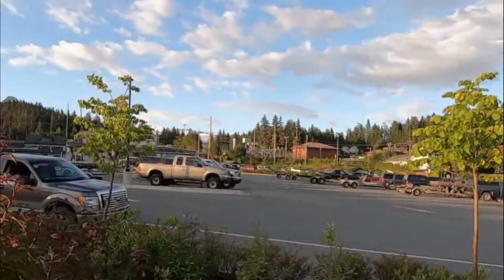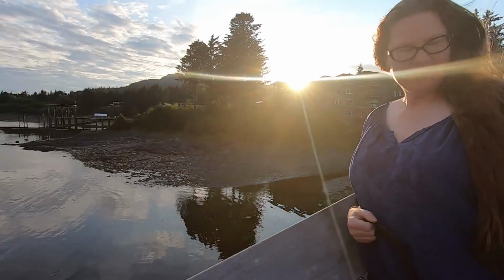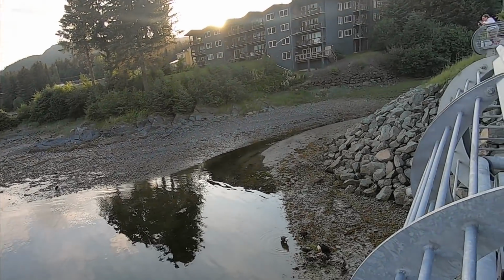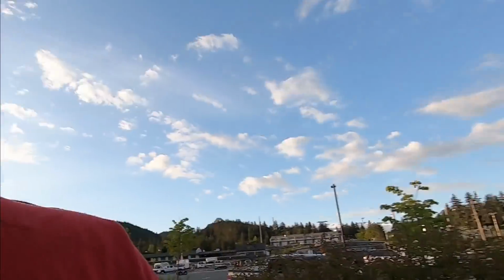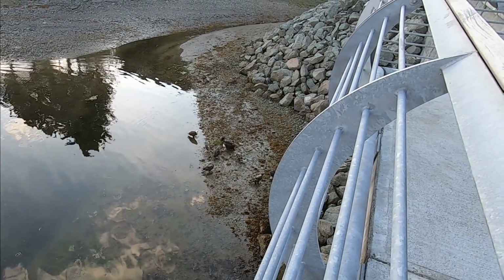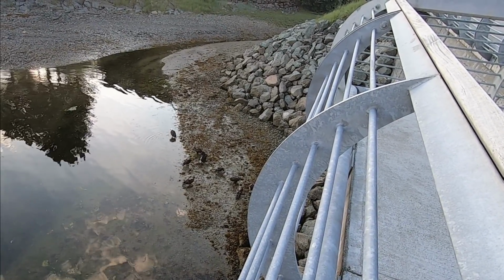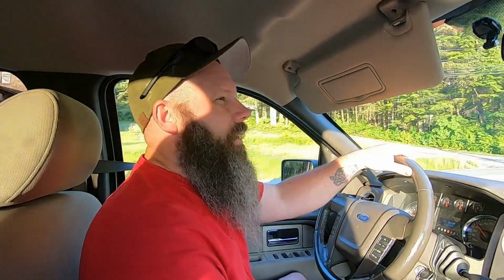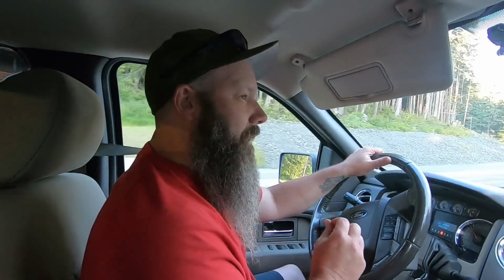Tips for living off the grid in Alaska | Southeast edition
Tips for living off the grid in Southeast Alaska.  We were asked what would we do if we didn't have relatives that lived in town.  We have two solutions for that: 1. Buy a boat that you can sleep on while you are in town conducting business.  2. Put a camper on the back of your pick up so you can stay in it while you are shopping or going to your doctor appointments.
Living off grid is difficult enough make it easier by thinking and planning ahead.  hopefully these ideas will help you if you are thinking about going off grid in Alaska.
I also kept getting photo bombed by these eagles.  Quite down guys, you are making too much noise.